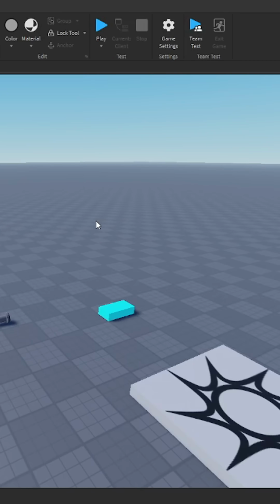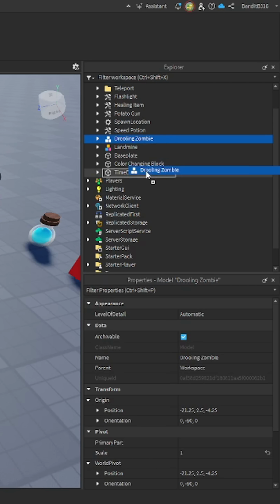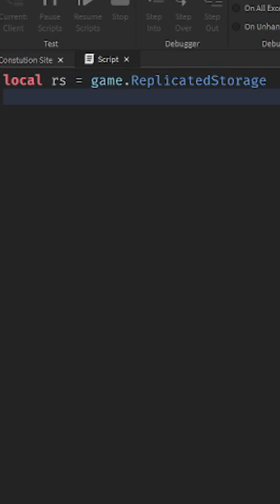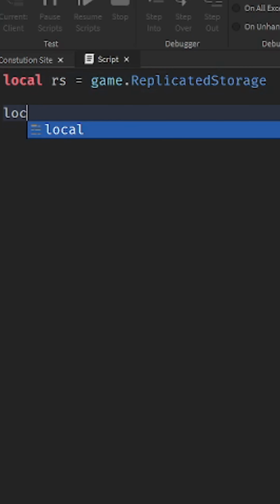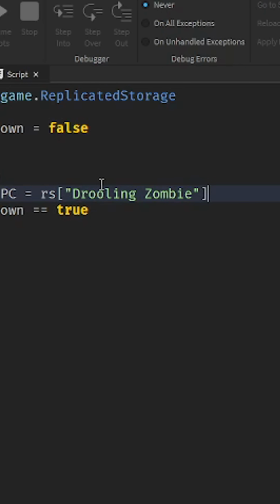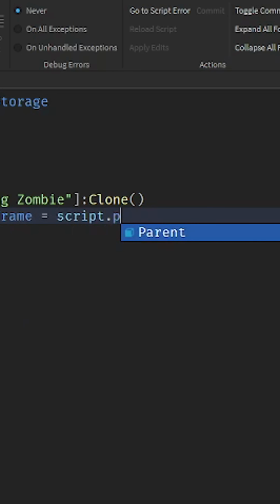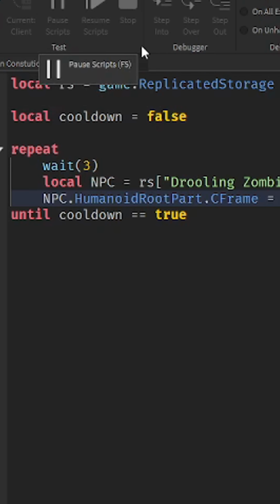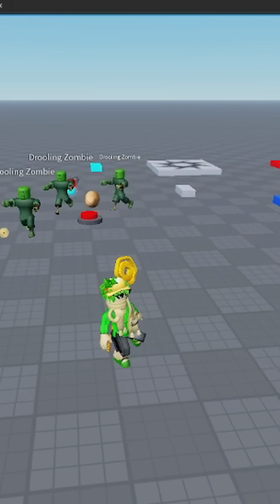Roblox Tutorials: How to make an enemy spawner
Script:
local rs = game.ReplicatedStorage

local cooldown = false

repeat
 wait(3)
 local NPC = rs["Drooling Zombie"]:Clone()
 NPC.HumanoidRootPart.CFrame = script.Parent.CFrame + Vector3.new(0, 5, 0)
 NPC.Parent = workspace
until cooldown == true